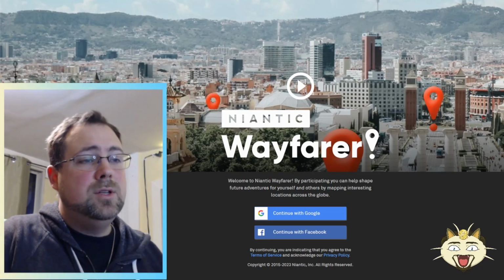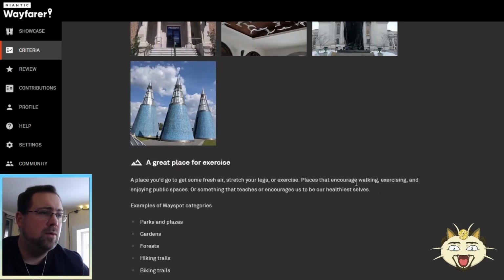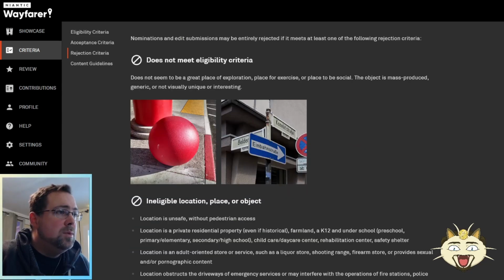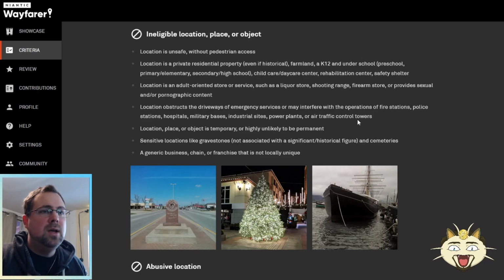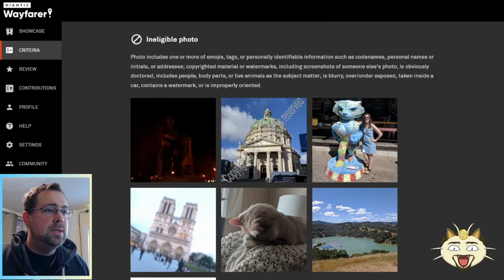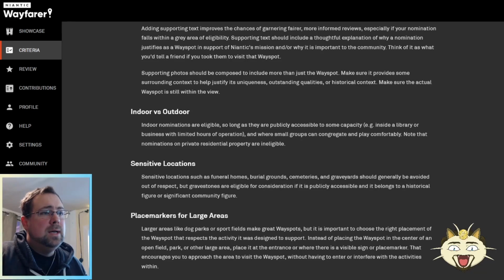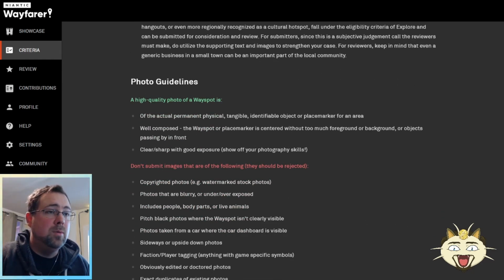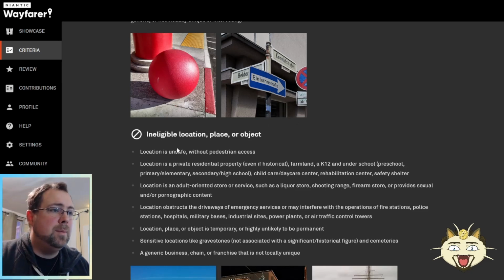What is Niantic Wayfarer, and why do I need to have it?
This video is all about the Niantic Wayfarer program.  What you need know, and why you need to pass it.

This Video is for PokemonGo trainers who have not yet passed their Wayfarer test and want to start submitting way points improve the areas they play in.

I WILL NOT BE TAKING THE TEST IN THIS VIDEO!  I will however go over what you want to study for and some helpful tips on how to start submitting once you pass your test.